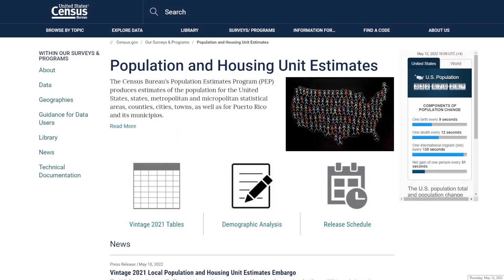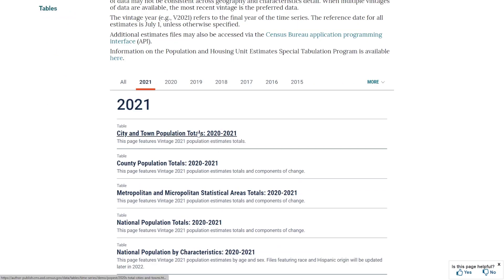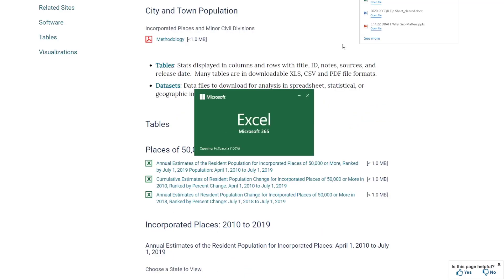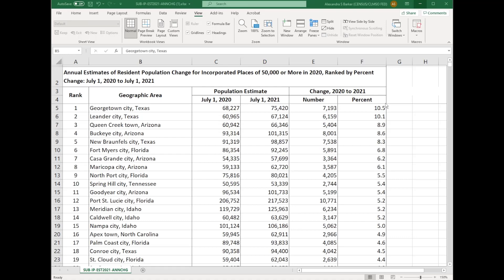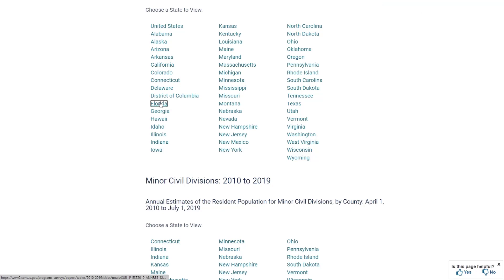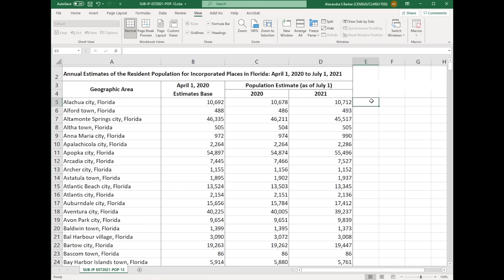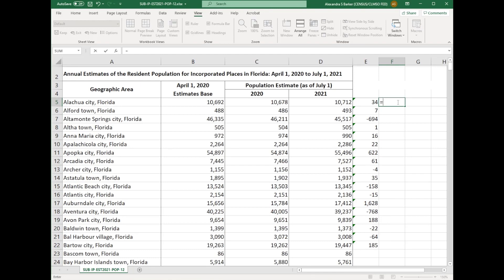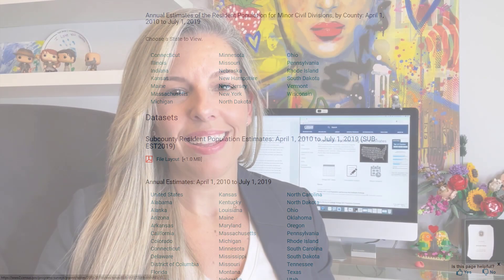Data Gem: Are We Growing or Slowing? How to Access Population Estimates for Cities and Towns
Whether you are interested in calculating the population trends and changes in your town, or researching an area to relocate to, this Data Gem shows you how to find data from the Census Bureau’s Population Estimates Program for cities and towns.

 As a bonus, we show you how to use Excel to download population tables and calculate the population percentage change between years.

For Information and Resources on the Population and Housing Estimates Click the Link Population and Housing Unit Estimates

Completed the Video?

Share your accomplishment on your social media by downloading this certificate or badge